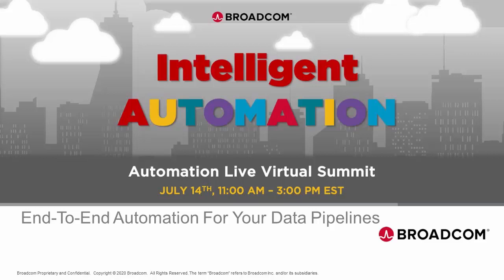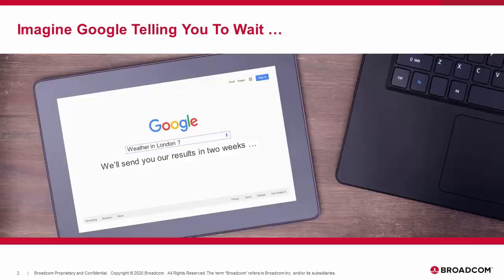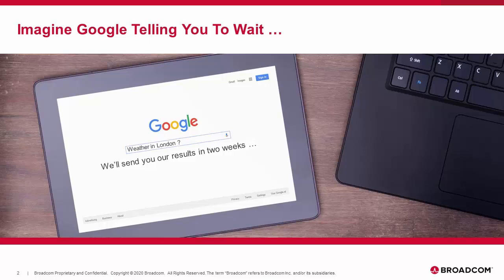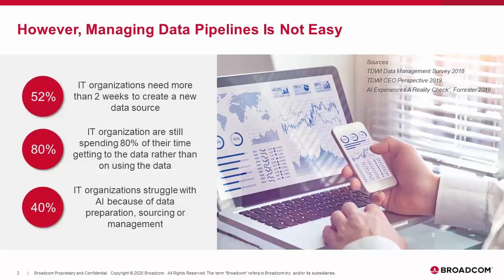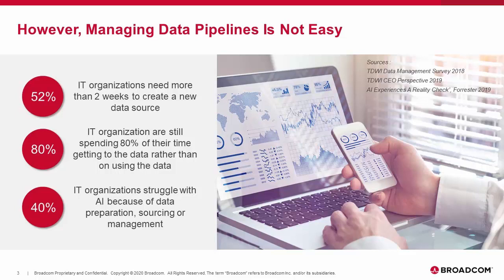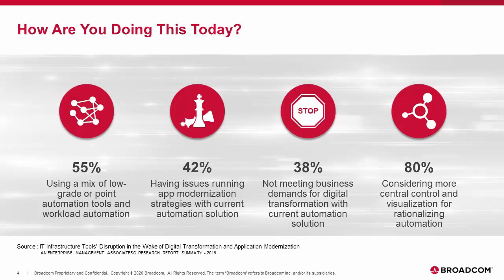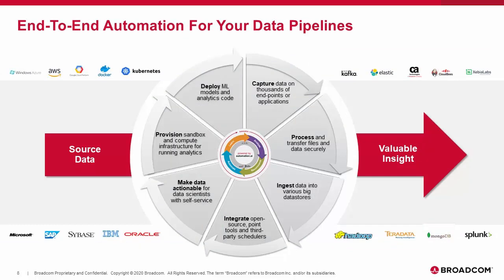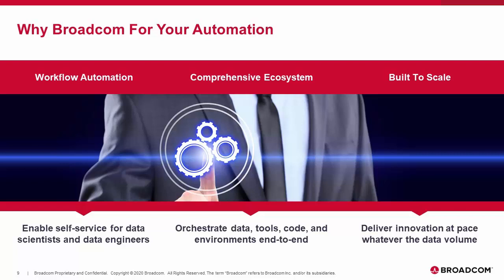End To End Automation For Your Data Pipelines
Leveraging the value of data is the most important challenge for many companies today. However, managing data pipelines is not easy; most IT organizations are still spending more time getting the data rather using it to create business value. Discover how Broadcom helps to get end-to-end control on data pipelines, streamlining the continuous transformation of raw data into valuable insight.